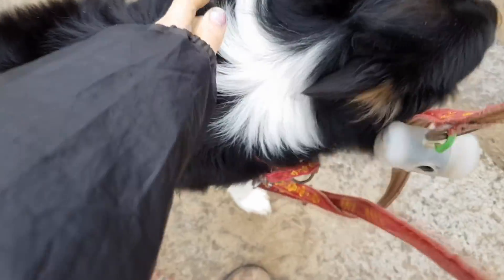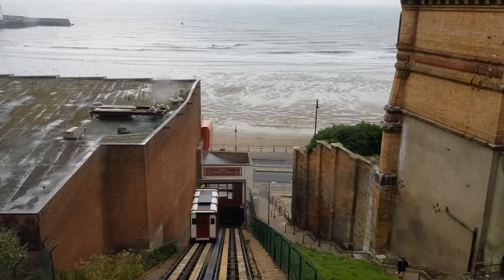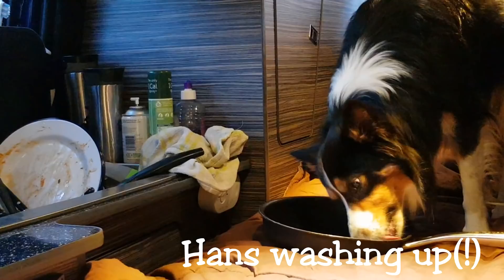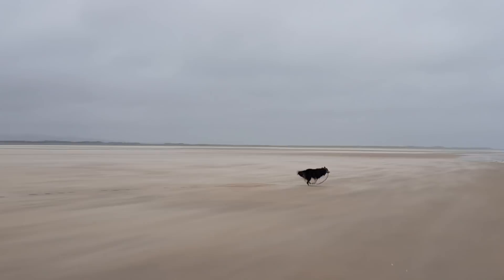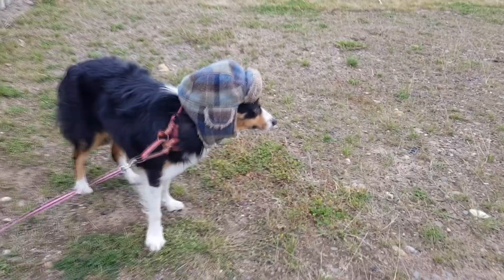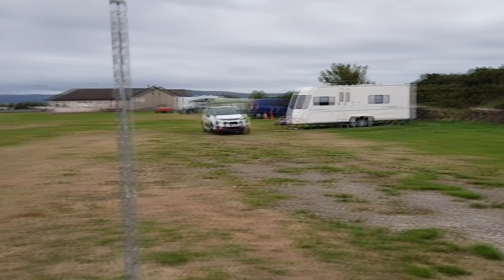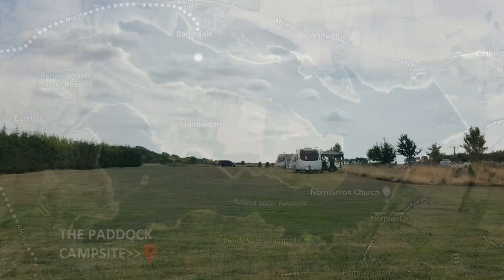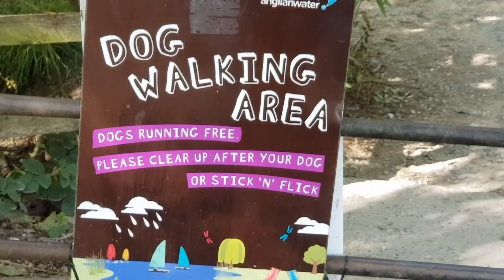Northumbria, Cumbria & Rutland Camper Van Vlog | The Carpenter's Daughter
A couple of weeks ago, we went camping for the week and tried to head to Scotland.

The trouble was, most campsites were packed near the sea and the old wild camping spots we knew were no out of bounds.

Plus it was terrible weather, so we went over the Cumbria instead, then Rutland to visit new places and try our best to follow the nice weather.

(It also hadn't been relaxing finding campsites with no showers and toilets on the East side.)

Anyway, we still found campsites we liked tucked away, so if any of these appeal for your next trip, here's the locations!

If you've got any campsite tips, then let me know :)

THE PADDOCK (ON THE LEFT) -CCC ONLY- NOT LYNDON TOP ON RIGHT)

FOOD:
My Food Channel: